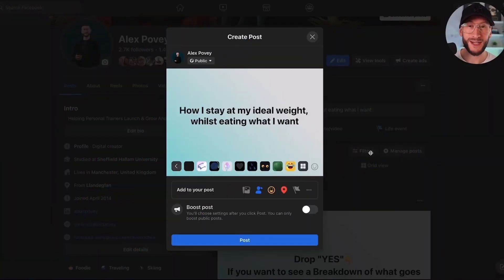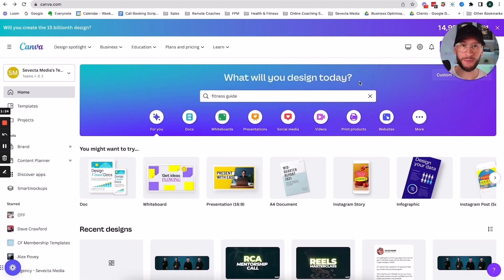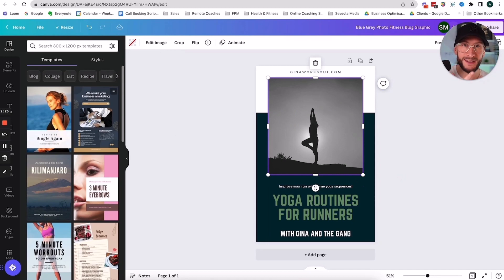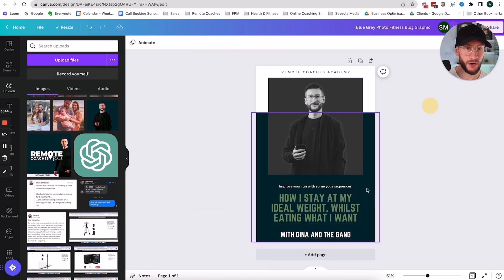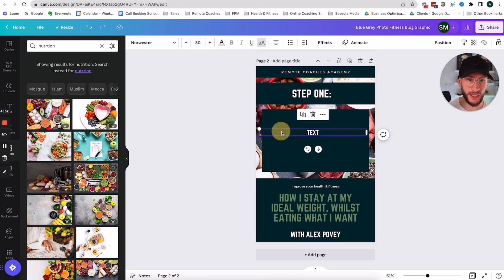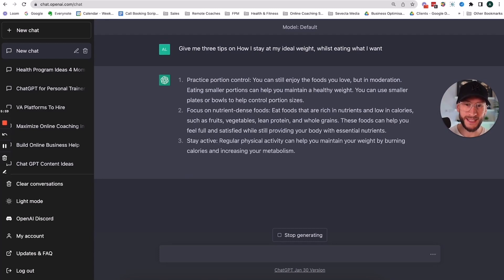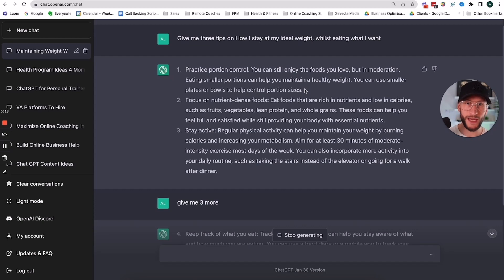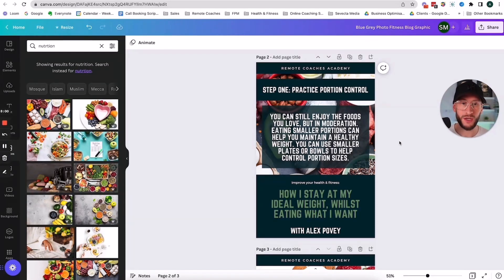Create High-Quality E-books Using AI and Canva: A Must-Watch for Fitness Professionals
In today's video, we're diving into the exciting world of AI & design, showcasing how you can create professional-looking E-books and PDFs with ease for your health and fitness coaching business.

This video is a game-changer for all the personal trainers, health coaches, and fitness professionals out there.

We start off by discussing the power of Artificial Intelligence and its transformational impact on the content creation industry.

AI has simplified content generation, and we'll be taking a closer look at that in this video.

Next, we move on to Canva, one of the best design platforms available. I'll walk you through a step-by-step tutorial on how to use Canva to design eye-catching E-books and PDFs.

Even if you have zero design experience, this video will make you a Canva Pro in no time!

But that's not all. We're combining AI and Canva to speed up the process, improve the quality, and ensure consistency across your E-books.

I'll show you how to use AI to generate relevant content and incorporate that seamlessly into your Canva designs.

By the end of this video, you will be able to:

Understand the basics of AI for content creation

Use Canva effectively to create professional E-books and PDF

Combine AI and Canva to save time, generate high-quality content, and deliver consistency

Remember, these techniques are not just for health and fitness coaches. If you're a personal trainer or anyone in the wellness industry, this video will help you elevate your digital content game.

Hit the play button, and let's start creating E-books & PDFs!

Please share your thoughts and any questions you may have in the comments section below.